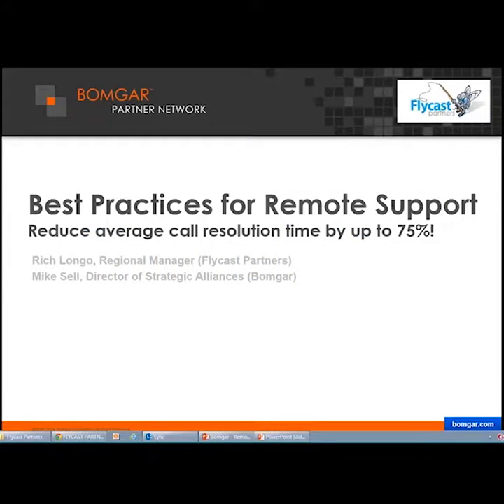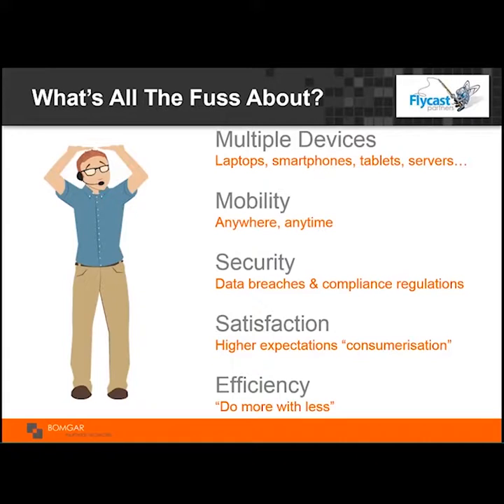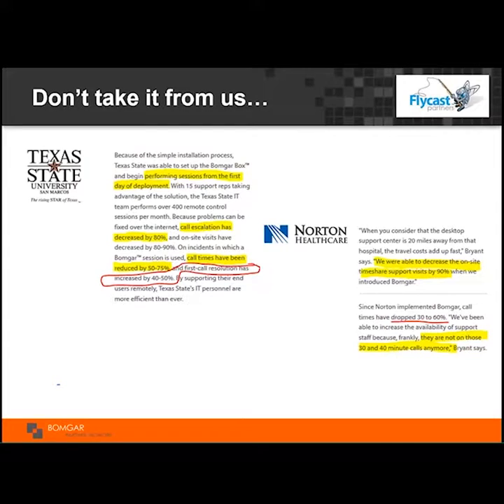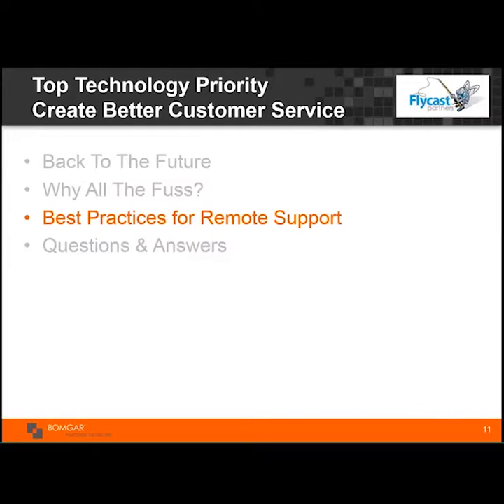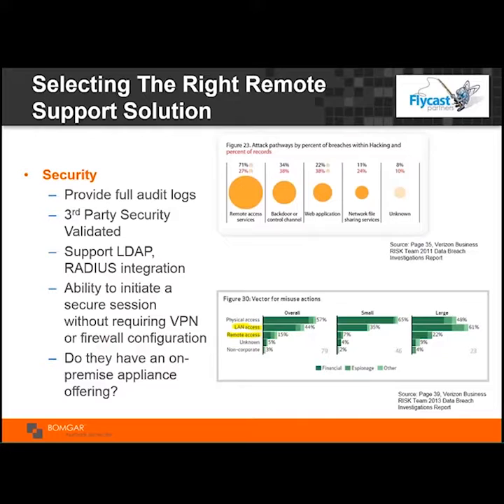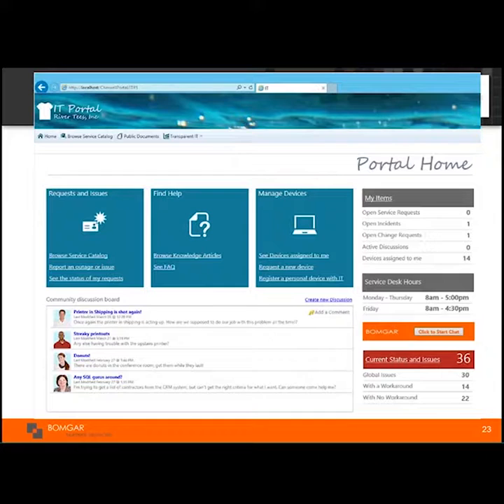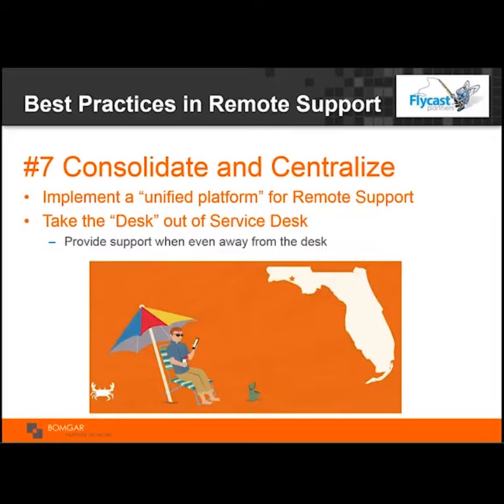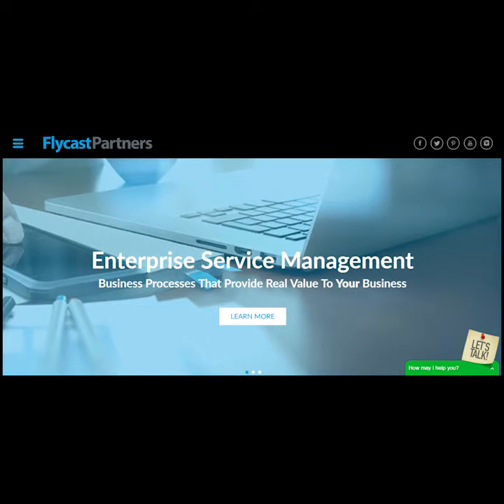Flycast Partners | Bomgar Best Practices In Remote Support 2.3.15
A recorded webcast of "Why" Bomgar. This is hosted by Rich Longo and presented by Mike Sell of Bomgar.